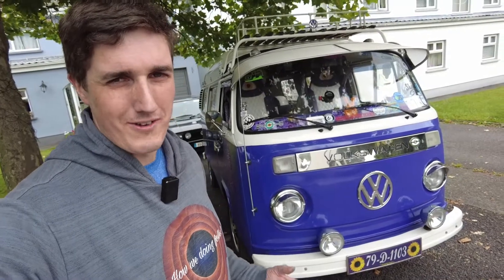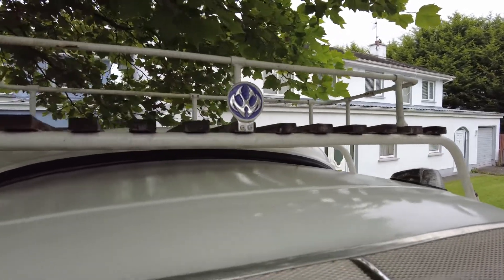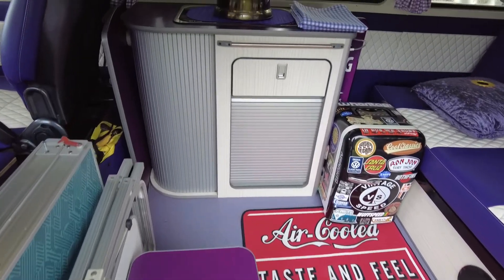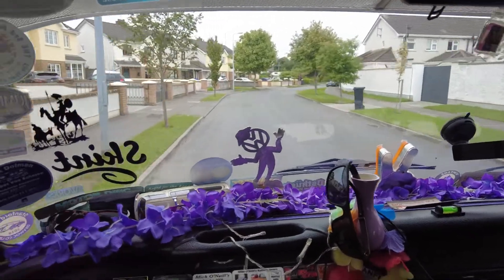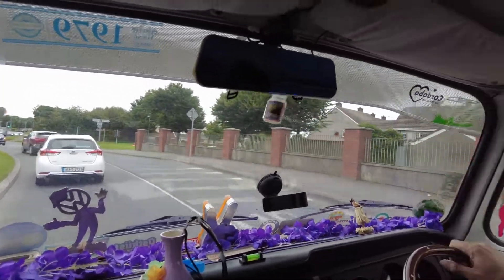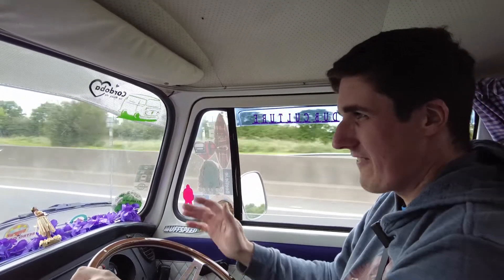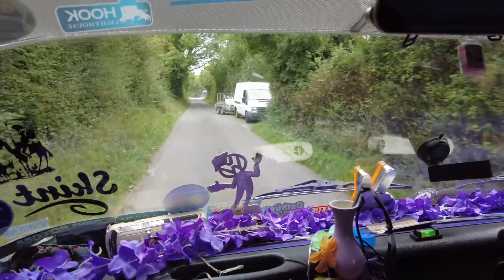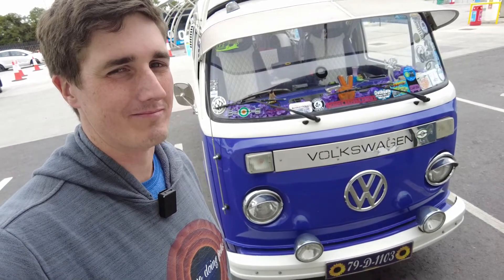ROAD TEST - 1979 VW Bay window camper - THE SUNFLOWER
I am delighted to introduce to you the Sunflower bus!

This 1979 VW Type 2 Bay Window Camper van has been owned by my friend Darren for the past 20 years, and I have been looking forward to showing it to you for some time. At last, here it is for your viewing pleasure.